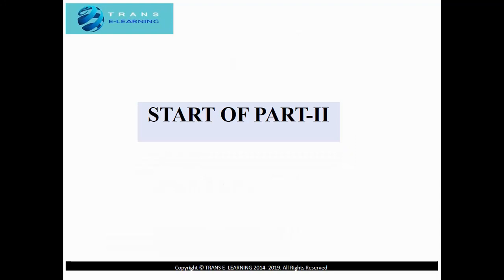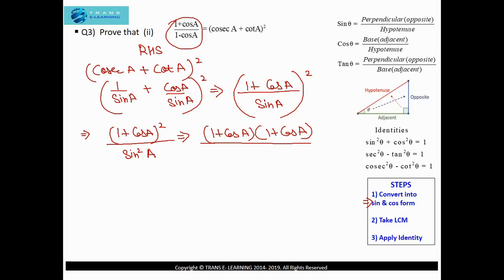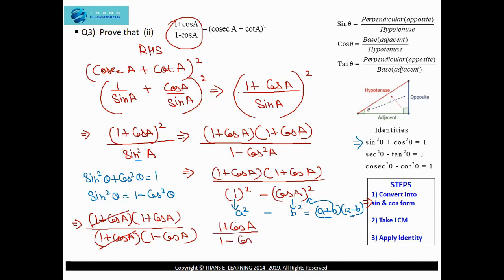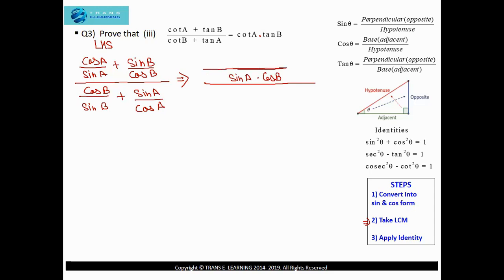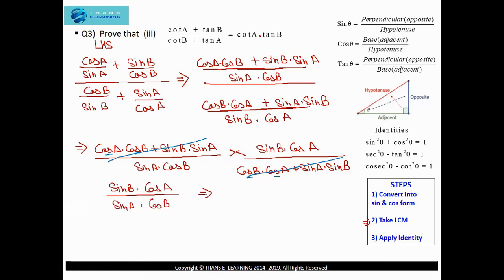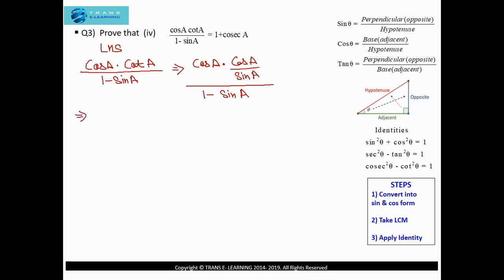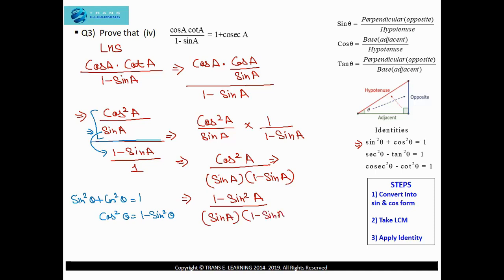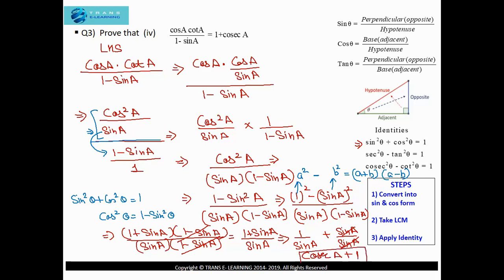TRIGONOMETRICAL IDENTITIES :10th ICSE (CONCISE MATHEMATICS) Examples Part - II (part 2)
10th ICSE (CONCISE MATHEMATICS) : TRIGNOMETRICAL IDENTITIES (Examples Part - II (part-2))

This video explains the examples of chapter Trignometrical identities in Maths Concise (Selina)

First of all, the three sides of right angles triangle has been explained
Side opposite to 90° is known as Hypotenuse
Side having both the angles (θ and 90° is known as Base(Adjacent)
Side opposite to angle (θ ) is known as Perpendicular (Opposite)

This

Sinθ = Perpendicular (Opposite)/ Hypotenuse
Cosθ = Base (Adjacent / Hypotenuse
Tanθ = Perpendicular (Opposite)/ Base (Adjacent)

Then three trigonometrical identities have been explained

sin^2θ +cos^2θ = 1
sec^2θ - tan ^2θ =1
cosec^2θ -cot^2θ =1

Also tanθ = sinθ/ cosθ, tanθ = 1/cotθ,  cotθ = cosθ/ sinθ,
sinθ = 1/ cosecθ, cosθ = 1/ secθ

Then STEPS ( tricks) to solve these identities have been explained
STEPS
1) Convert into
sin & cos form

2) Take LCM

3) Apply Identity

After all the above explanation, how to solve the following examples have been explained

Example 3)  (ii) 1+cosA/1-cosA = (cosecA + cotA)^2

(Solving RHS)

(iii) cotA +tanB/cotB +tanA =cotA.tanB

(iv) cosA.cotA/1-sinA = 1+cosecA